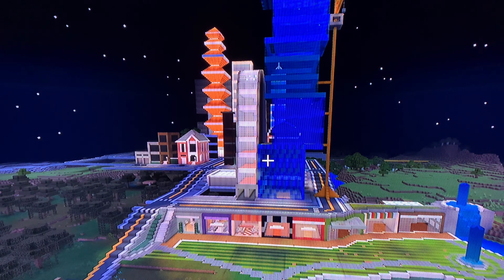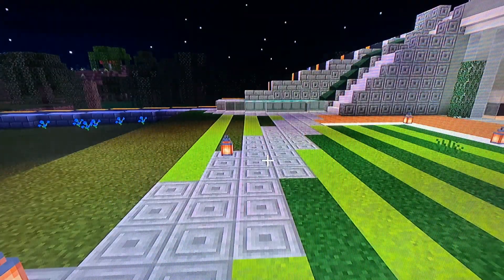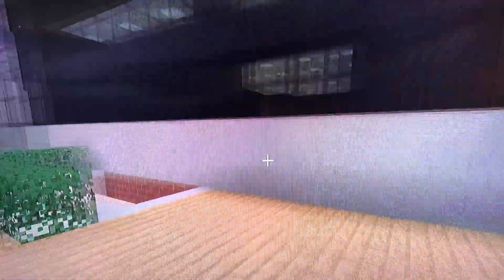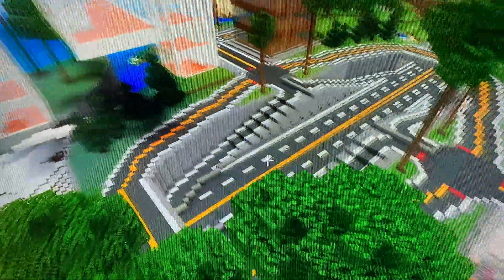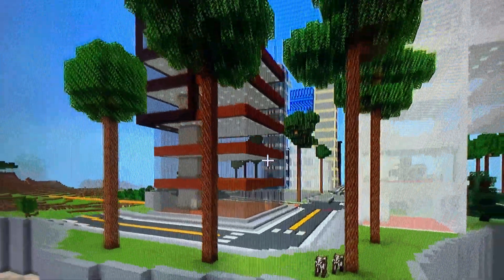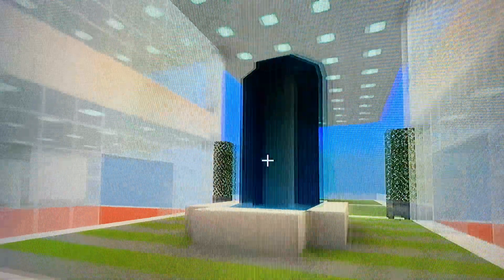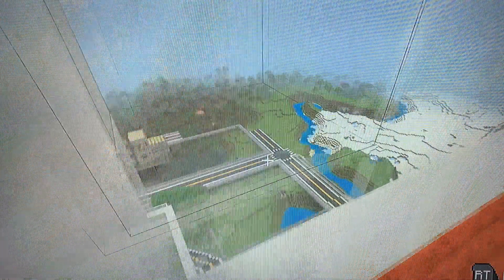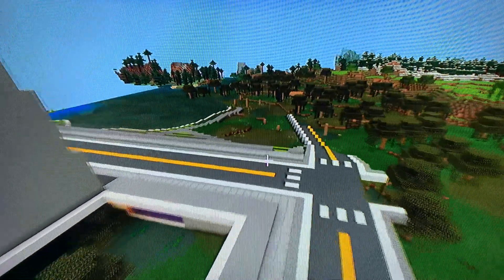Minecraft Metropolis Episode 5: Roads, Towers, and Trees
In the is episode I take you on a tour of the towers that completed, the roads that are being paved, and the forests that have been planted. I hope you like the newest additions to my Minecraft City. My Instagram is @MasmanCreator. Go follow me and see some photos of stuff before it hits YouTube.